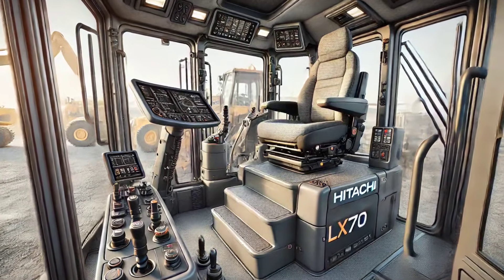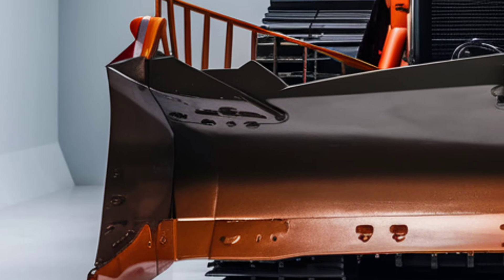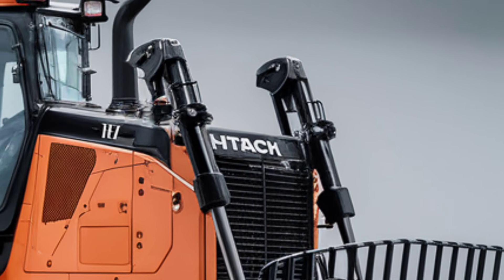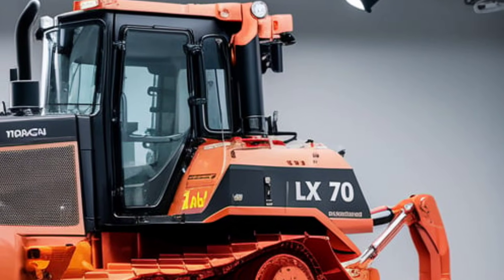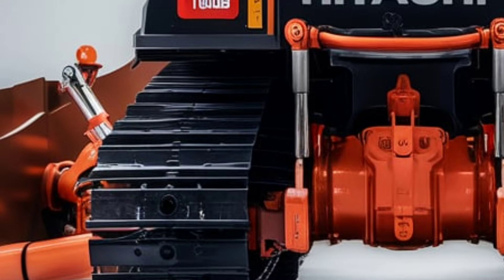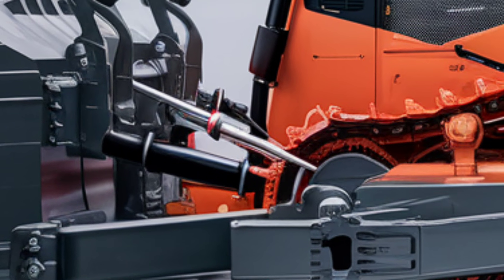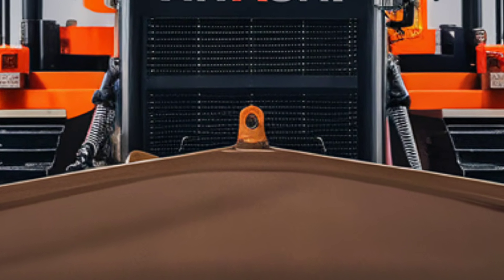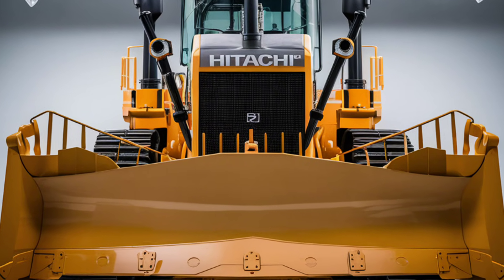Unveiling the 2025 Hitachi LX70 Bulldozer: The Future of Construction Has Arrived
"Discover the groundbreaking 2025 Hitachi LX70 Bulldozer – the ultimate game-changer in construction! Packed with cutting-edge technology, unrivaled power, and eco-friendly features, this beast is redefining heavy machinery. Don’t miss the chance to witness the future of earthmoving equipment!"

Titles

1. "2025 Hitachi LX70 Bulldozer: A Total Game-Changer in Construction!"
2. "Why the 2025 Hitachi LX70 Is the Bulldozer Everyone's Talking About!"
3. "Unleashing the Power of the 2025 Hitachi LX70: Next-Level Innovation!"
4. "2025 Hitachi LX70 Bulldozer Review: Is It Worth the Hype?"
5. "The 2025 Hitachi LX70 Bulldozer Will Blow Your Mind – Here's Why!"
6. "Meet the 2025 Hitachi LX70: The Bulldozer of the Future Is Here!"
7. "Top 5 Features of the 2025 Hitachi LX70 Bulldozer You Can’t Ignore!"
8. "How the 2025 Hitachi LX70 Bulldozer Is Revolutionizing Heavy Machinery!"
9. "2025 Hitachi LX70 Bulldozer in Action – Watch It Dominate the Job Site!"
10. "Everything You Need to Know About the 2025 Hitachi LX70 Bulldozer!"

Hashtage